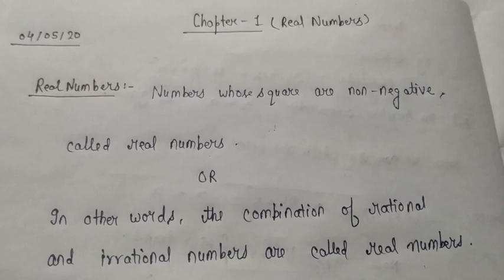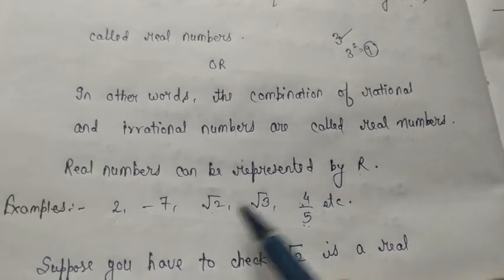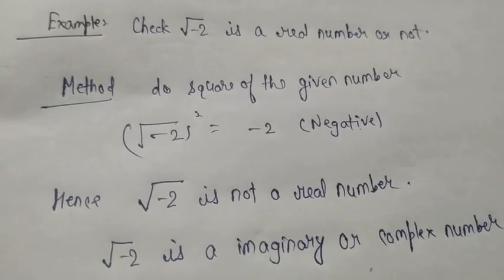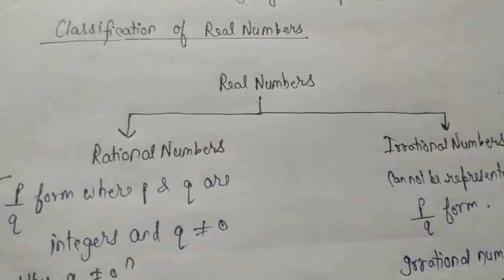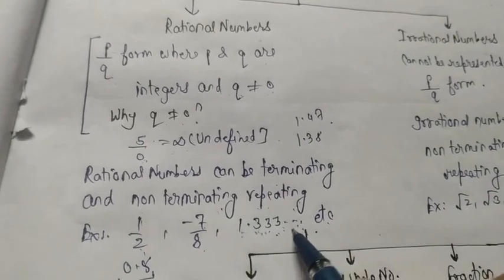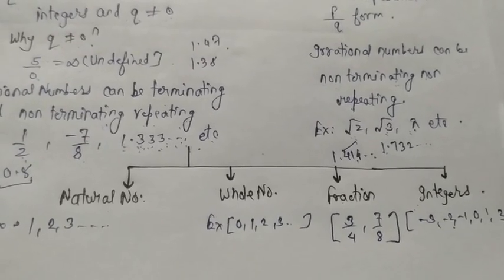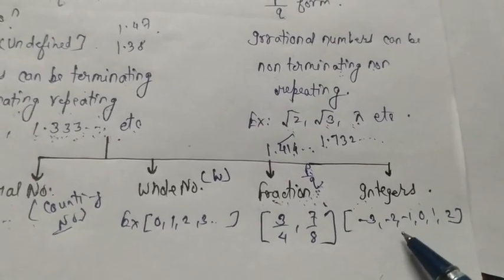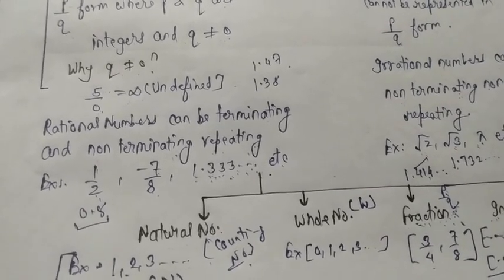Class X Maths Chapter 1 ( Real numbers) Part 1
Introduction of real numbers and its classification